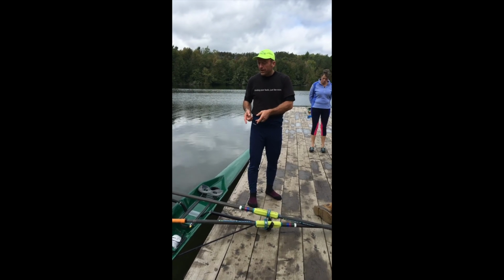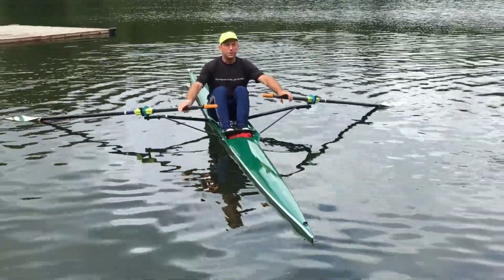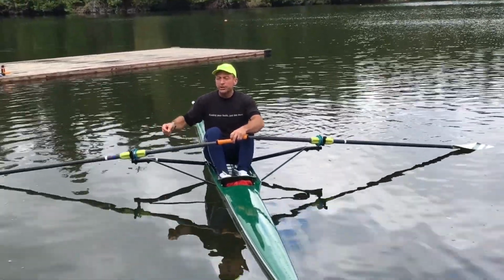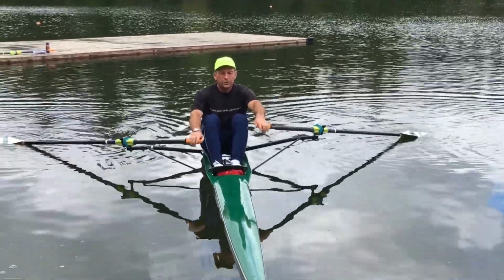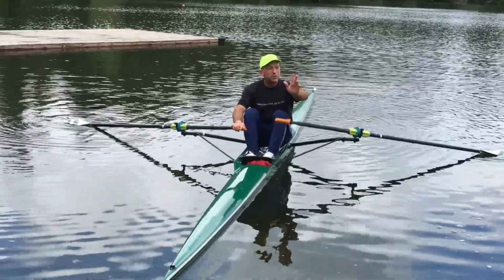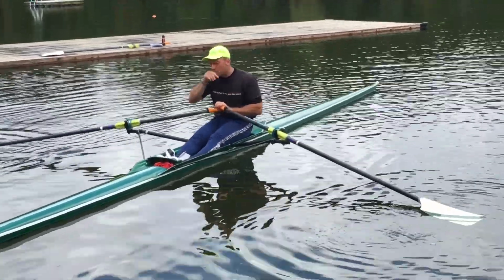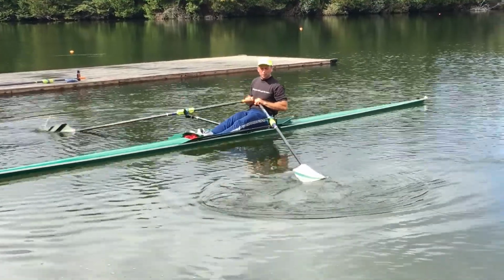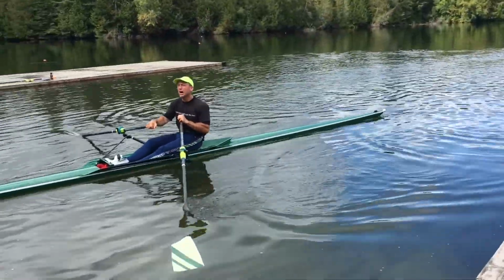TH comfort in the boat dock talk 9 17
Craftsbury Dock Talk on training the nervous system to be at home in the narrowest of boats.